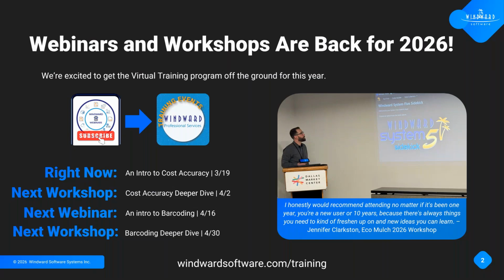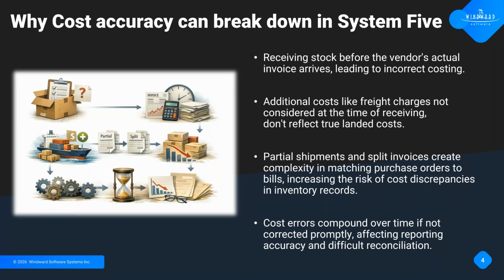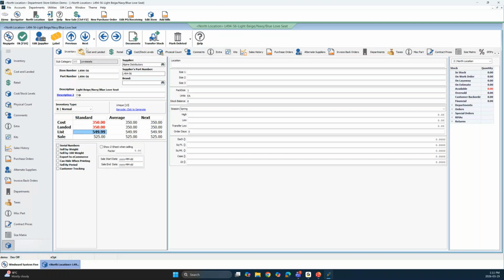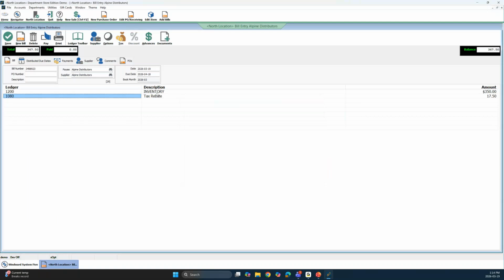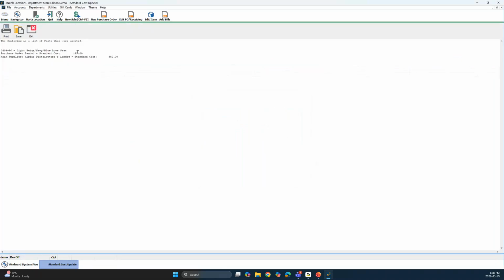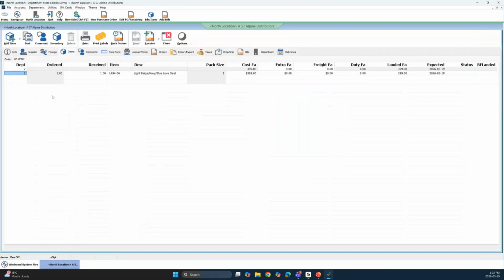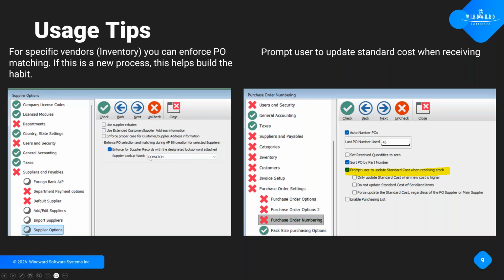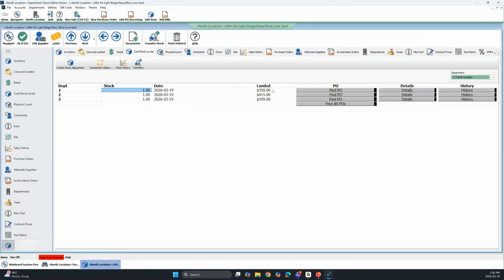Intro To Cost Accuracy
Cost accuracy drives margins, inventory valuation, and smarter decisions. Learn where cost errors happen in System Five and the core workflows to keep inventory costs accurate.